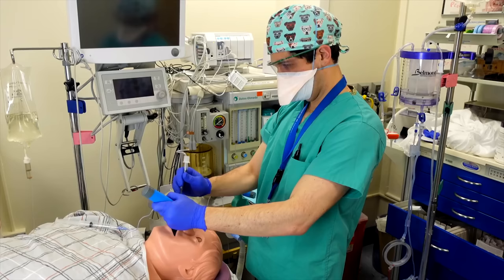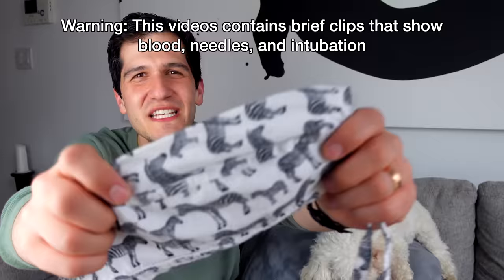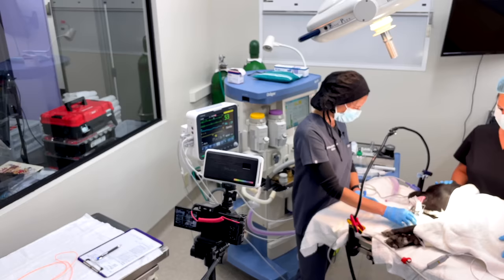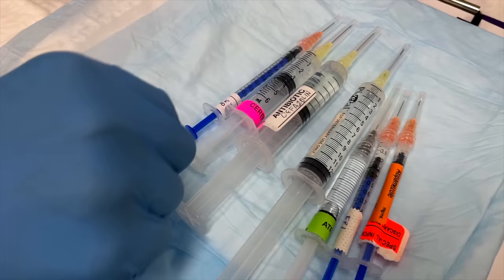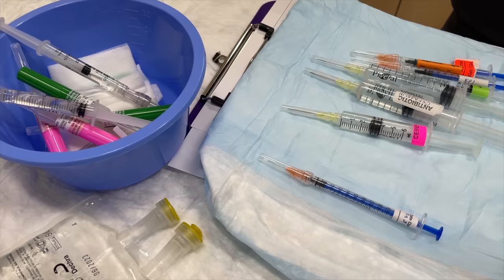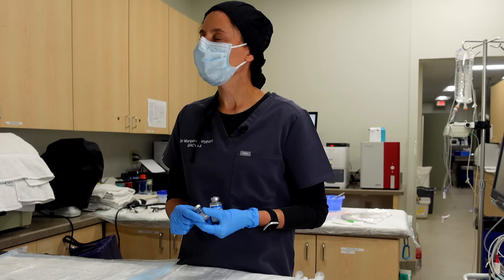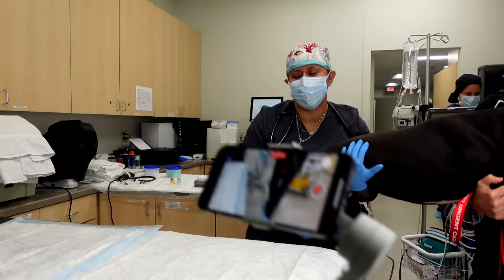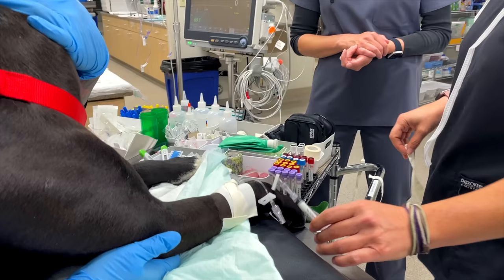How Anesthesia for Veterinary Surgery on a Dog is Performed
How is anesthesia provided for animals undergoing surgery? Watch an entire anesthetic, from start to finish, under the expertise of Dr. Margaret Wypart, board certified veterinary anesthesiologist at Surgipet Surgery & Anesthesia Center in San Marcos, California.

🔍 Find Dr. Wypart on Instagram @SurgiPetUrgentCare
🙏🏽 Thank you to Dr. Wypart (anesthesiologist), Dr. Wypart (surgeon), Shirley, & Stephanie for letting me spend time in their amazing practice!

0:00 Start
0:56 Dr. Wypart
1:17 Pre-op exam
3:09 Anesthetic agents
6:40 IV placement
10:38 Airway equipment
15:00 Induction & intubation
19:37 Intraop Q&A
23:00 Emergence & extubation
27:12 Parting words

The information in this video is not intended nor implied to be a substitute for professional medical advice, diagnosis or treatment. All content, including text, graphics, images, and information, contained in this video is for general information purposes only and does not replace a consultation with your own doctor, veterinarian, or health professional.